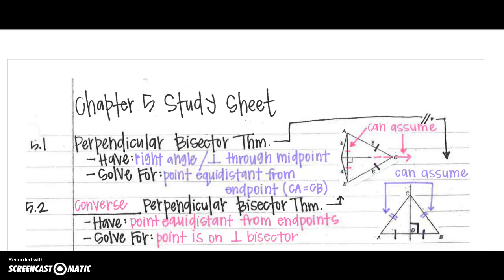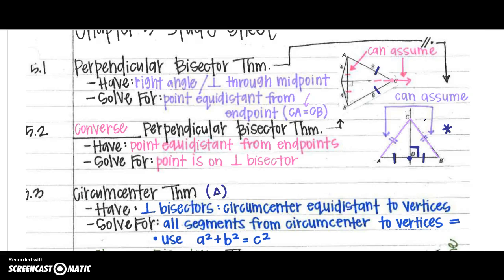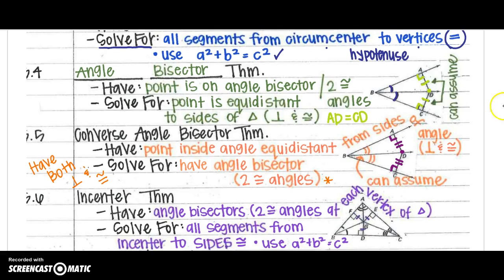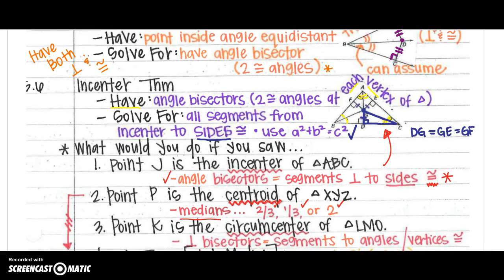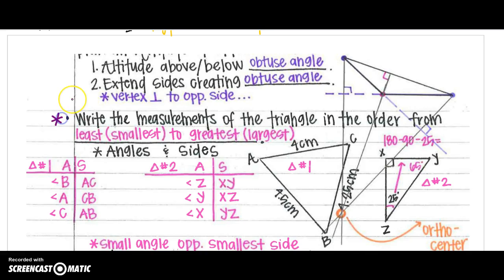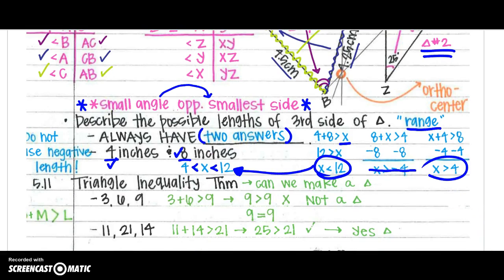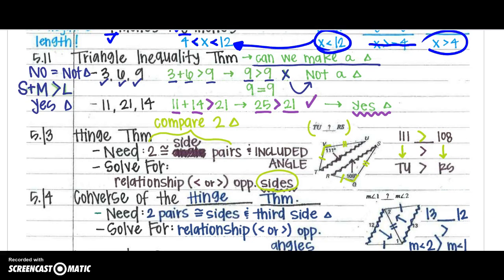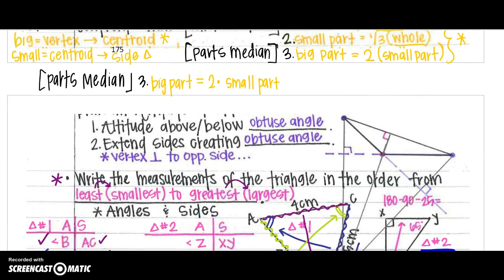Chapter 5 Study Sheet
Relationships in Triangles